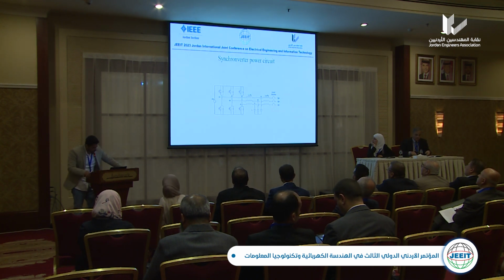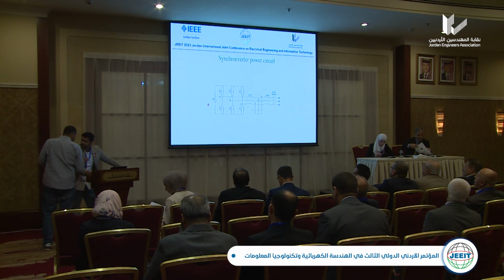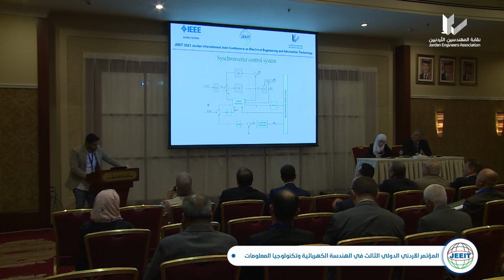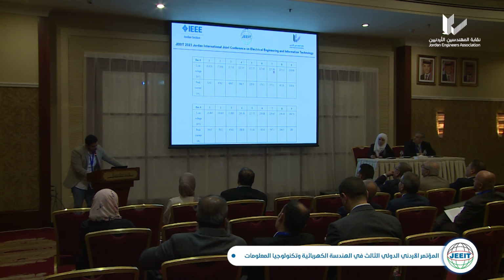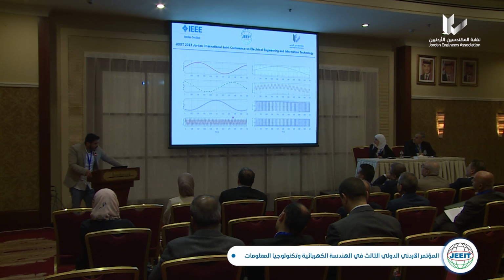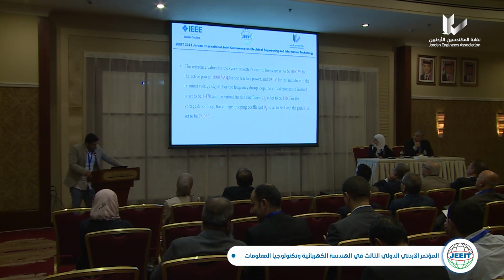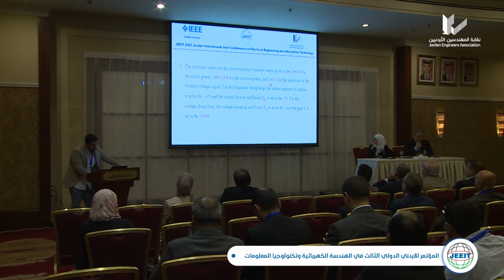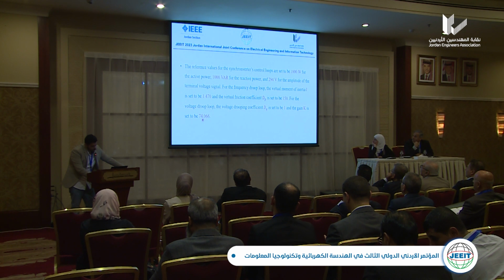The application of synchronverter for the enhancement of power system stability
محاضرات  المؤتمر الاردني الدولي الثالث في الهندسة الكهربائية